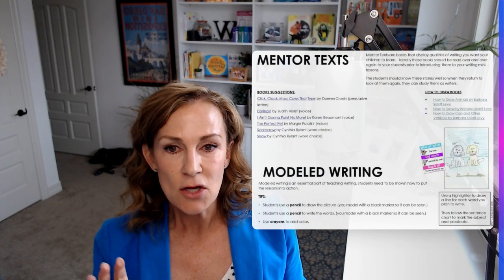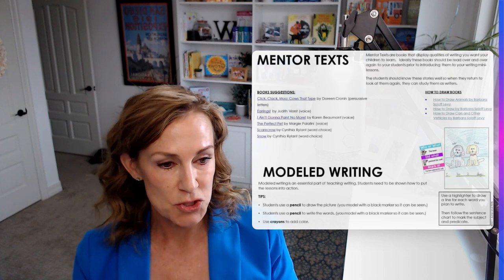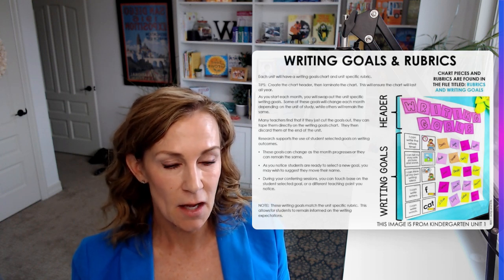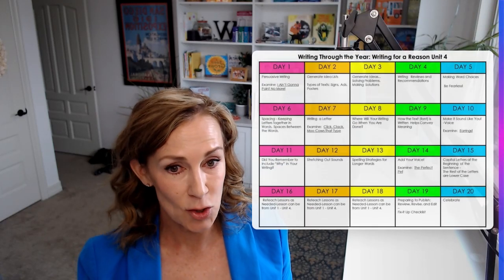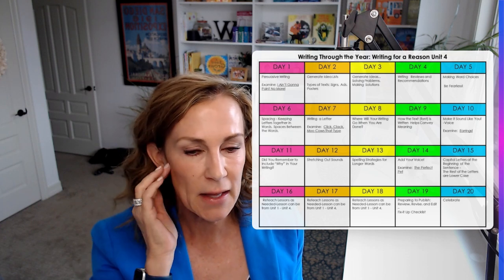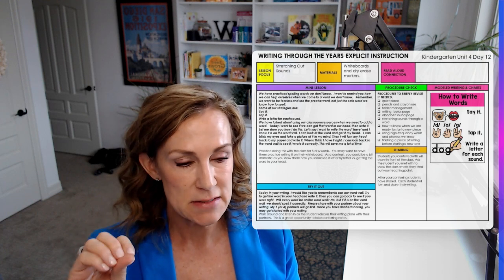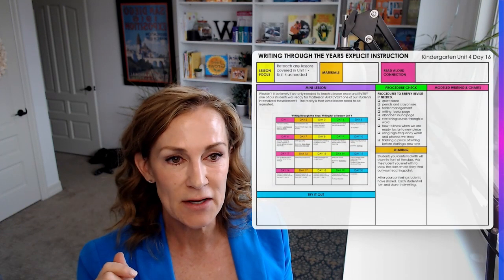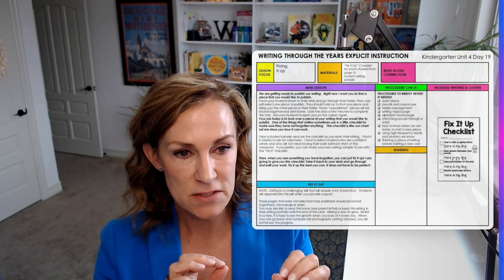Kindergarten Writing Unit 4: Master Persuasive Writing Effective Techniques and Mentor Texts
It’s time to  explore persuasive writing in Kindergarten Writing Unit 4! In this episode, Deedee Wills shares effective strategies for helping young writers express their opinions, make recommendations, and craft persuasive texts with confidence.

What You’ll Learn in This Video:
✅ Using mentor texts to introduce persuasive writing in a meaningful way
✅ Setting and updating writing goals to track student progress
✅ Creating idea lists for persuasive projects like signs, ads, and book reviews
✅ Enhancing text meaning through word choice, sentence work, and font selection
✅ Building editing skills with a Fix-It-Up checklist for revising writing
✅ Incorporating classroom routines & anchor charts to support writing success

This unit is all about helping students understand their audience, refine their word choice, and develop strong, opinion-based writing. Whether you're a classroom teacher or homeschooling parent, these strategies will make persuasive writing engaging and accessible for your young learners!